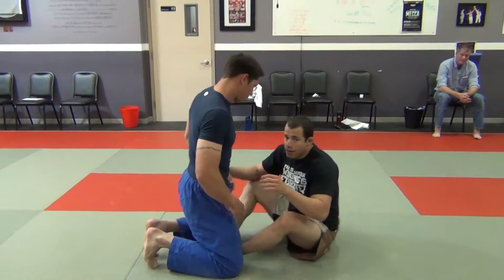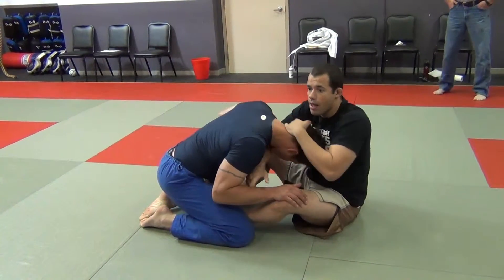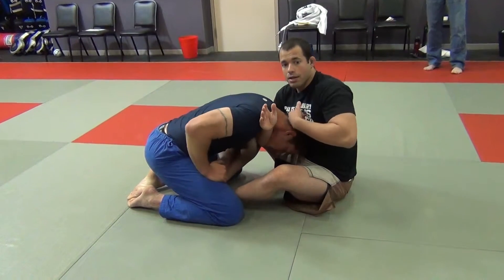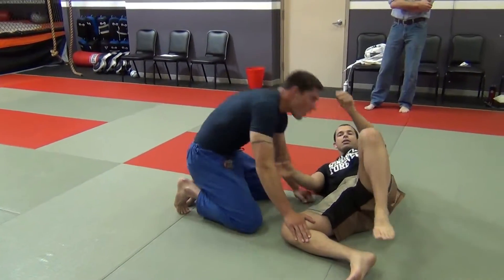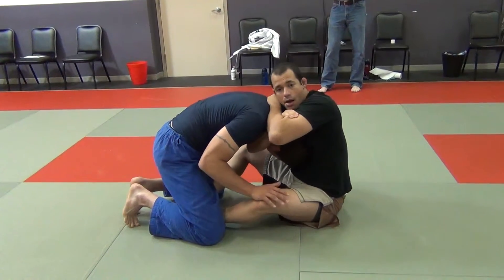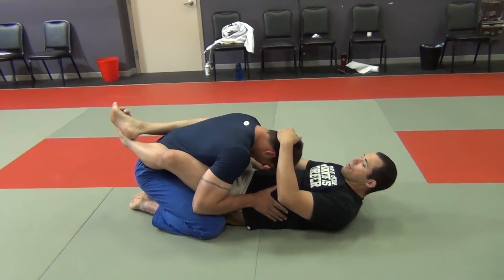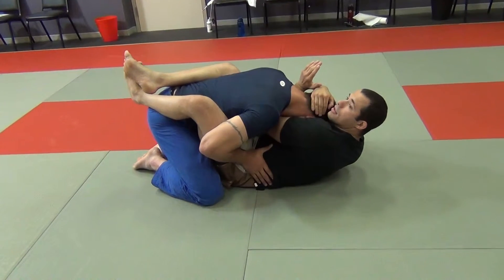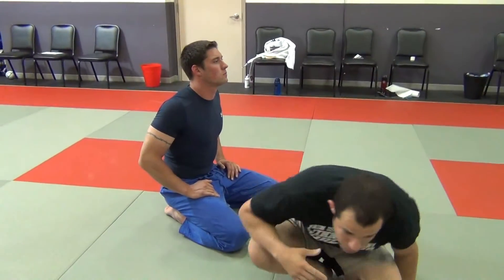Guillotine Choke From Guard (Box/Rear Naked Choke Grip) - Brazilian Jiu-Jitsu [MRJJA IN CLASS 015]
In this clip we demonstrate a guillotine choke variation from guard using a grip that's similar to the rear naked choke. Some people describe this as a "box" guillotine. While harder to set up, this choke is definitely tighter than your standard guillotine.